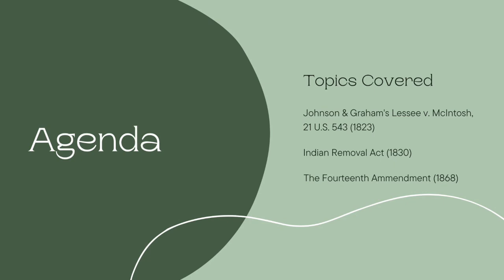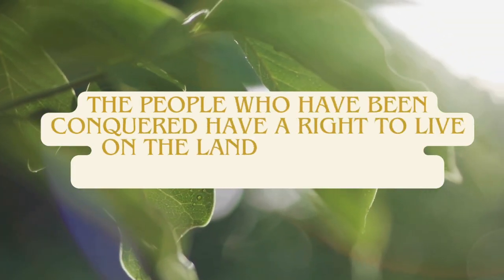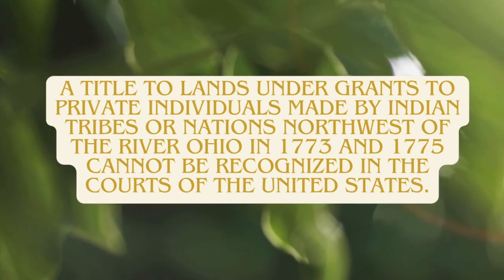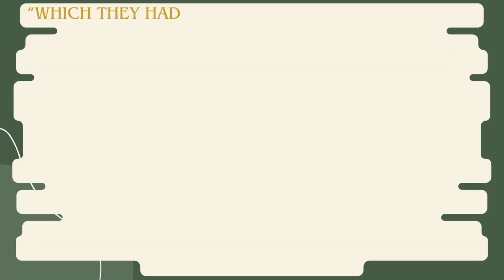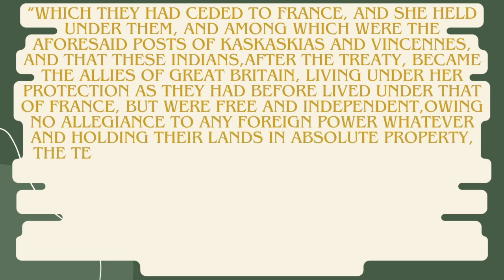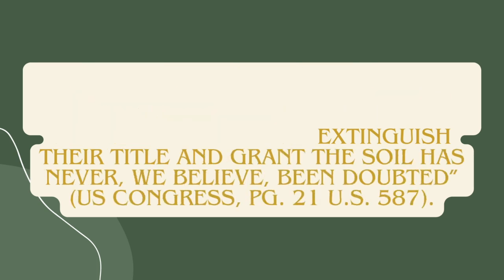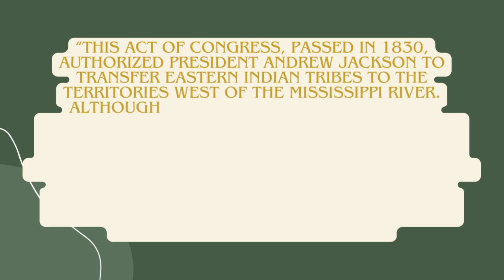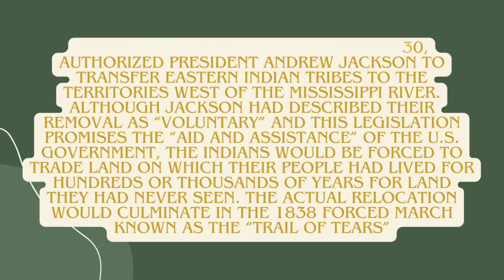How 19th Century Laws led to the Continued Oppression of Native Peoples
This video highlights the legal and societal changes that led to the systemic oppression of indigenous peoples, which continues on today.  This video will look at three bills and discuss how their rulings affected the racial hierarchies going forward.

Pictures and articles are not owned by me and the sources are listed below.